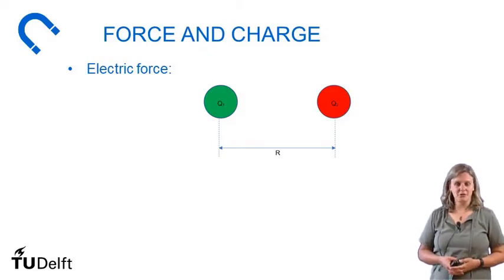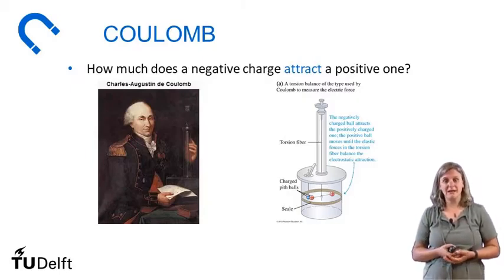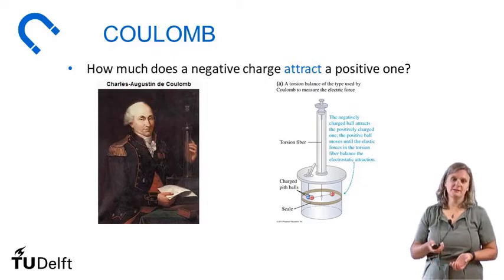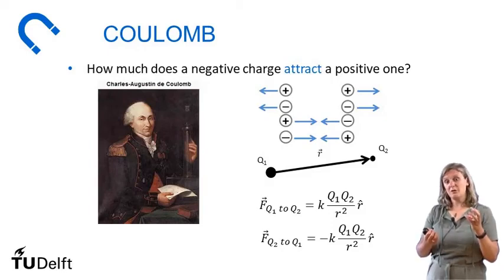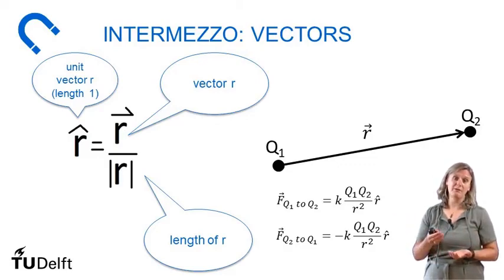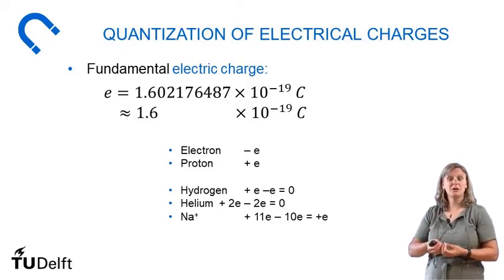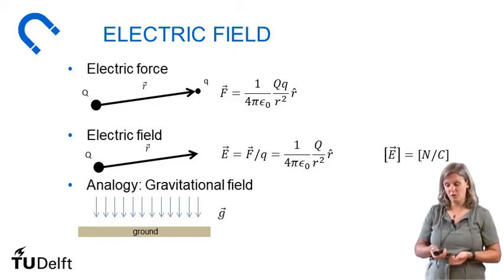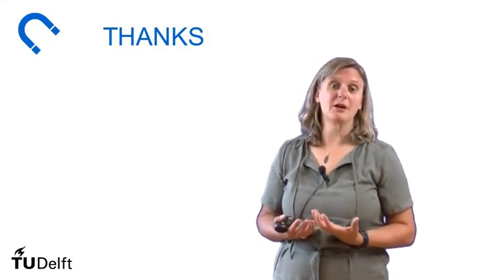PUP01_2020_Module_2_1_Theory_Electrical_force_and_field-video